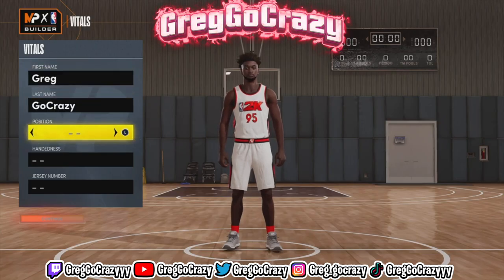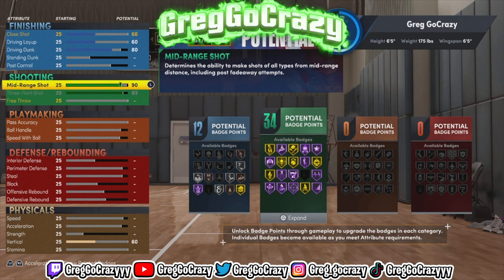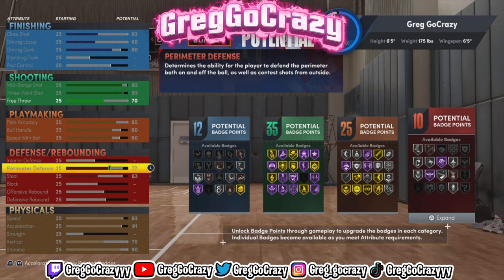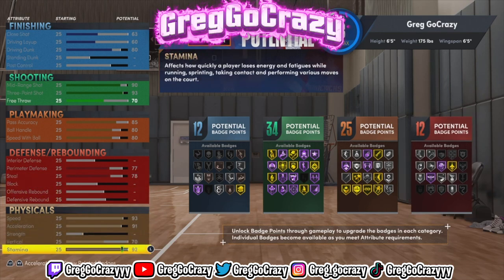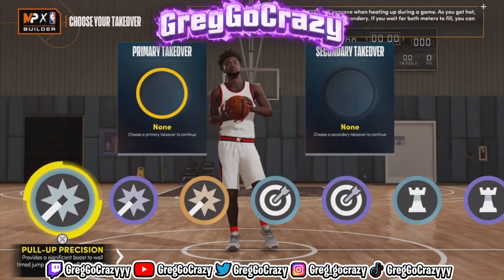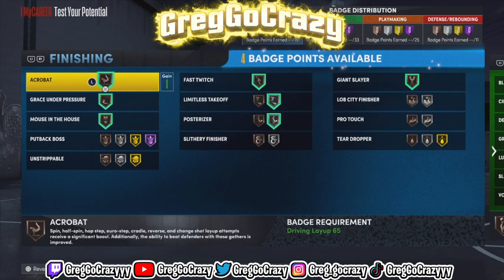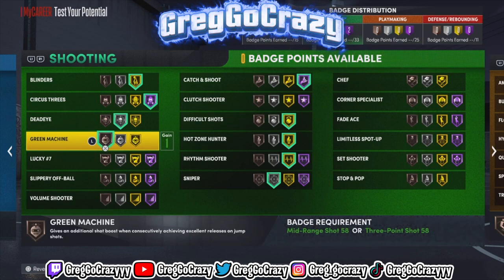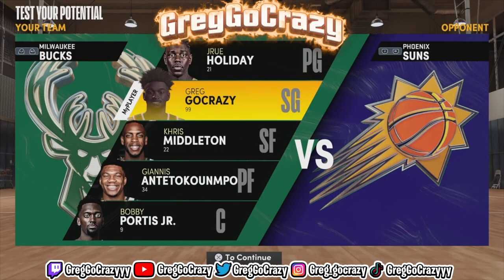THIS *NEW* META SHARPSHOOTING FACILITATOR BUILD is GAMEBREAKING ON NBA 2K22 NEXT GEN !!!!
2-way slashing playmaker
Shooting 2-way slashing playmaker
2-way slashing playmaker with sharp takeover
3 and D point
Defensive anchor
2-way slashing playmaker
7’3 stretch
Balanced scorer
2-way slashing playmaker with contact dunks
Menace
Menace badge
100 Badges
100 Badge Demigod
96 Badge Upgrades
Best Badges
Best Build
Rarest Build
NBA 2K22
Current-Gen
Next-Gen
PS5